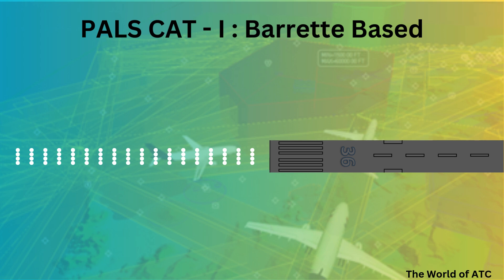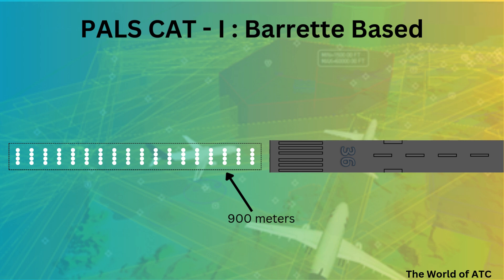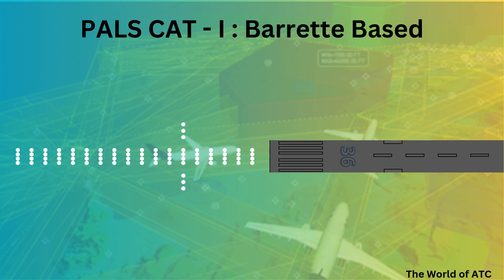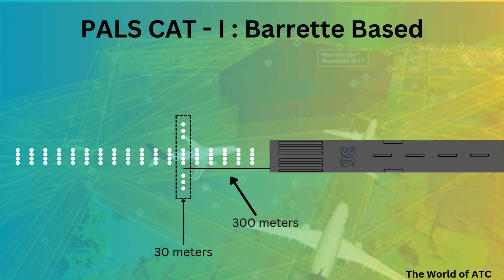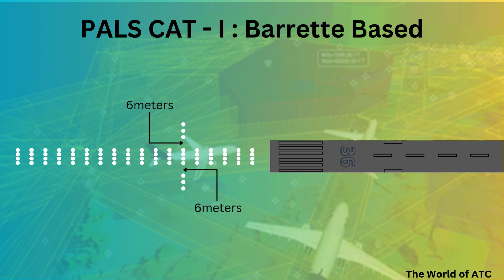Barrette Based Precision Approach CAT-I Lighting System Explained | AFLS | ICAO | Annex 14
The centre line and crossbar lights of a precision approach category I lighting system shall be fixed lights  showing variable white. Each centre line light position shall consist of a barrette.
The barrettes shall be at least 4 m in length. When barrettes are composed of lights approximating to point  sources, the lights shall be uniformly spaced at intervals of not more than 1.5 m. and each  barrette should be supplemented by a flashing light, except where such lighting is considered unnecessary taking into  account the characteristics of the system and the nature of the meteorological conditions